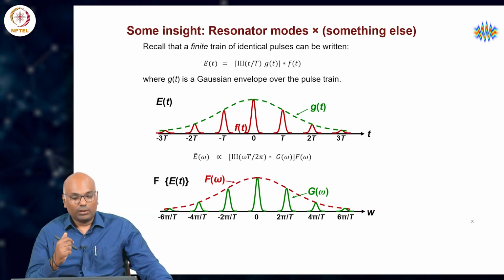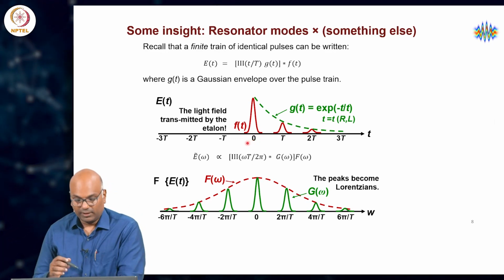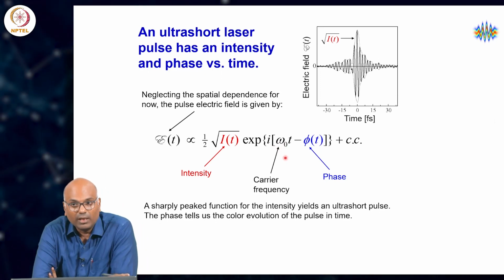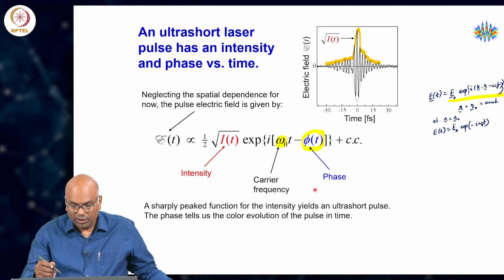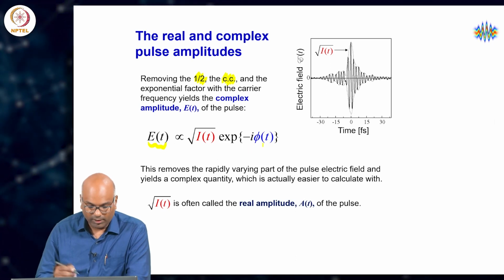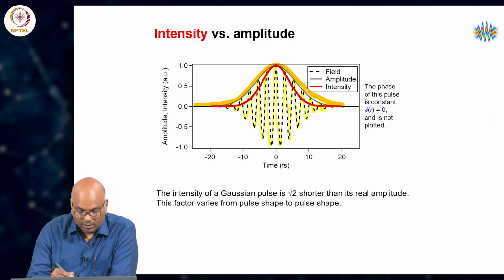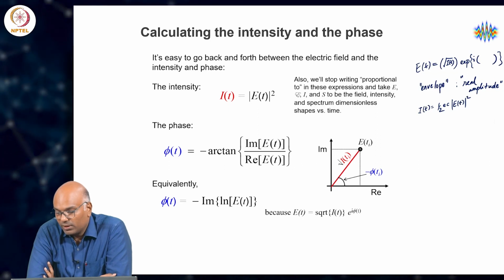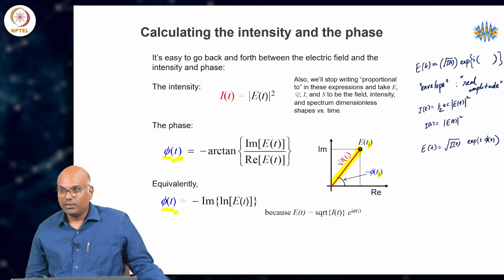Motivating Fourier Transforms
We recap some important concepts of light pulses to motivate Fourier Transforms